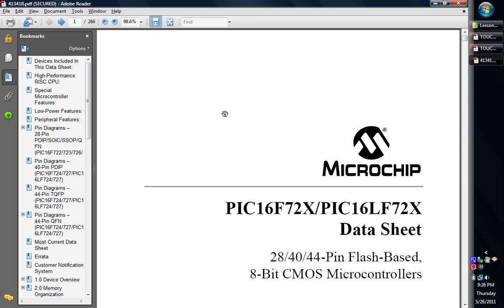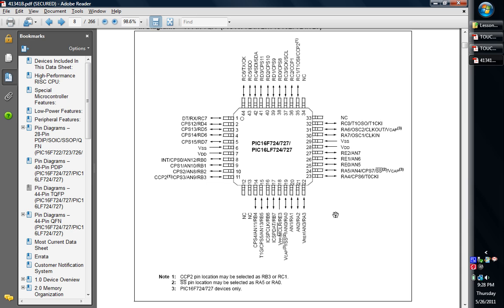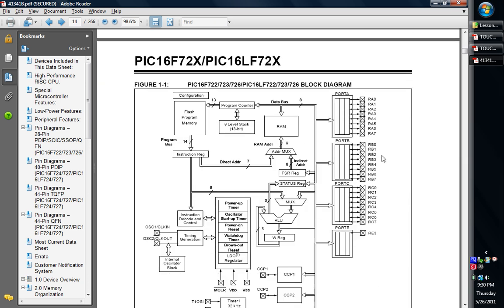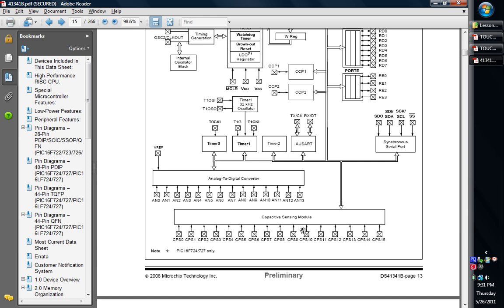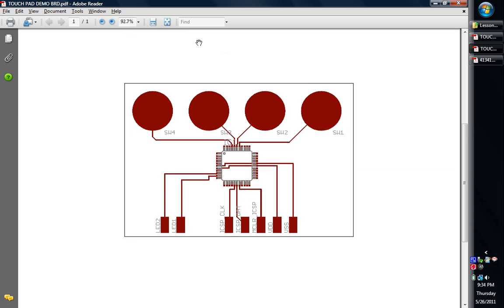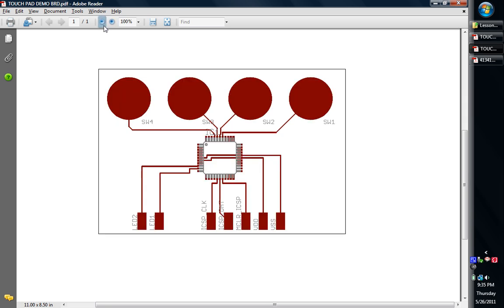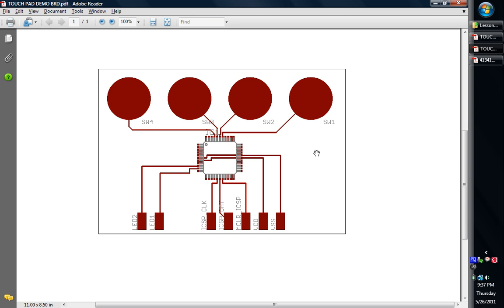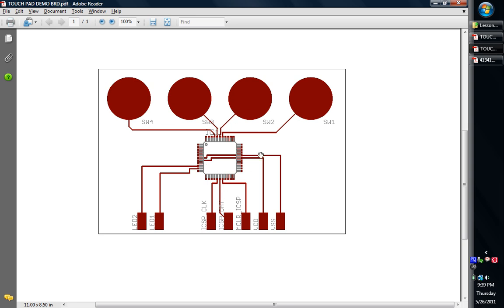Capacitive Touch PIC Microcontroller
In this video we will be looking at using a PIC micro that has the capacitive touch sensing module on board.  This will be the PIC16f727 chip.  These are part of the mTouch series of PIC micro's that Microchip has come out with.  I have included two links below for these two things.  Please check them out.